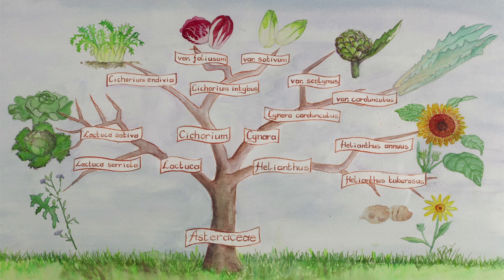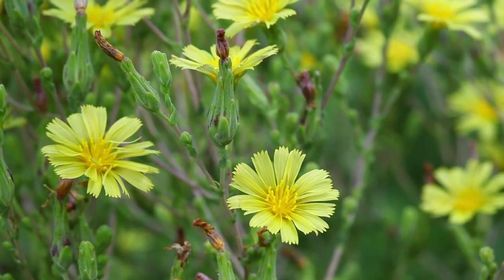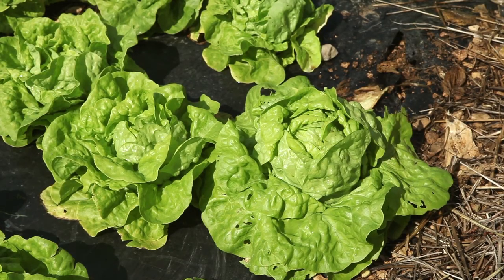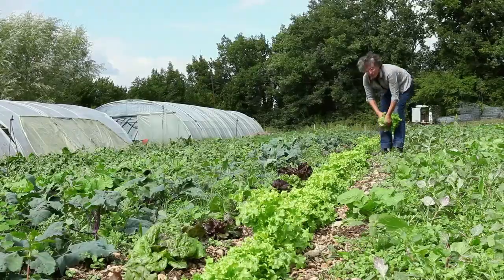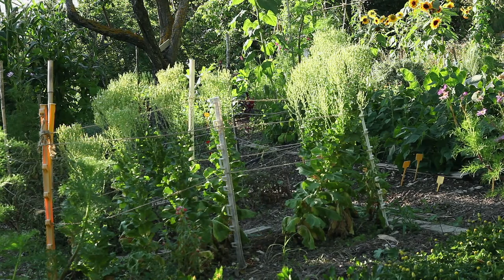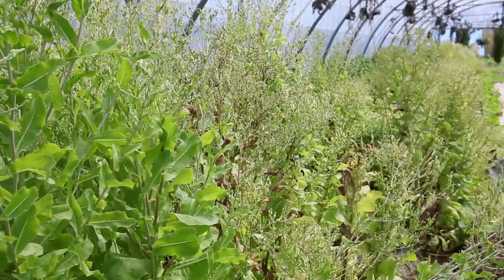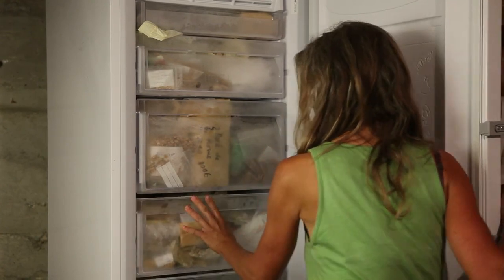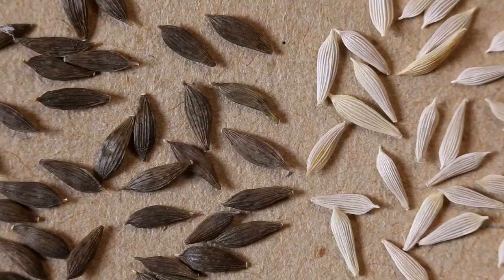How to save lettuce seeds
In this video, learn how to save your own lettuce seeds step by step.

Chapters:
00:06 Botanical classification and diversity
01:47 Pollination
03:54 Life cycle
11:12 Extraction, cleaning & storage of seeds